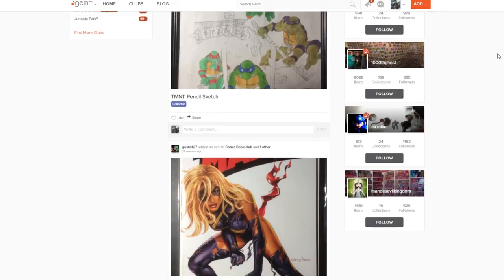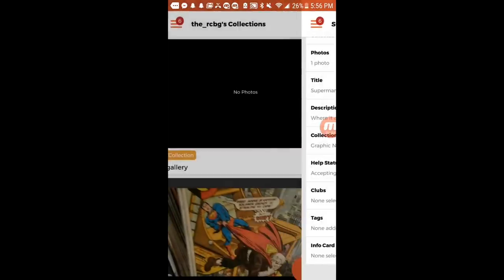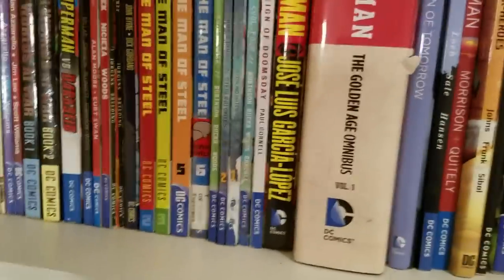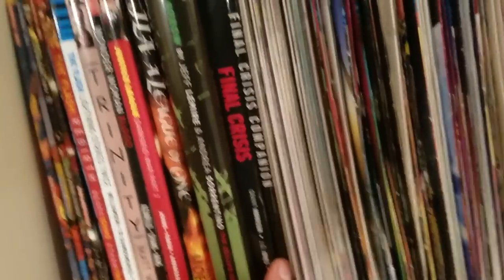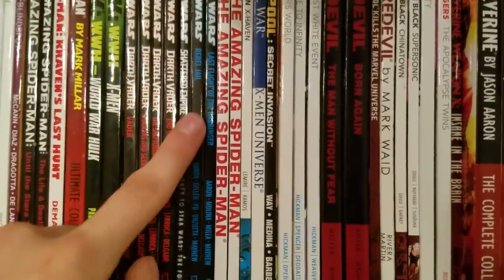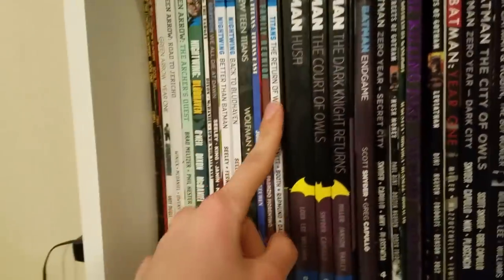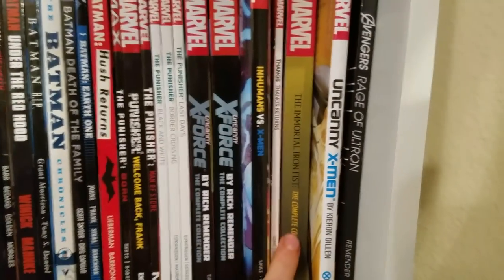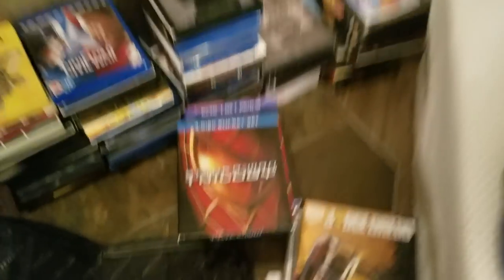My Comic Book Collection + Giveaway!